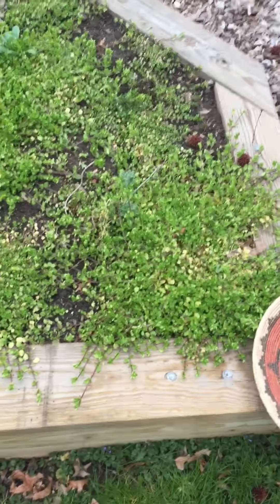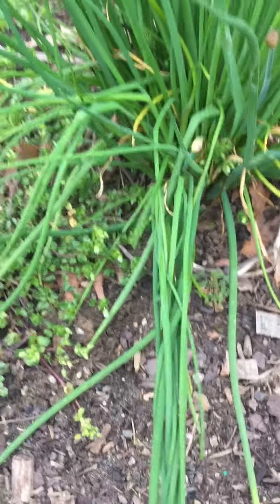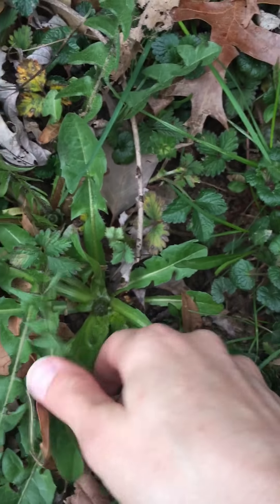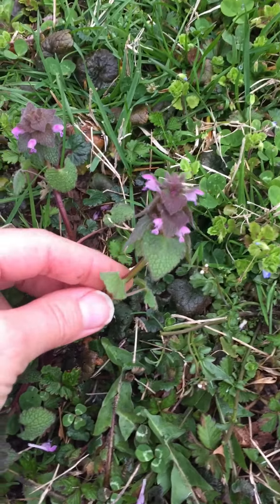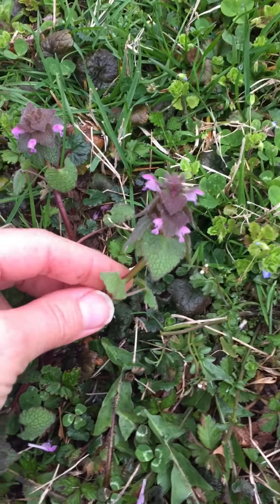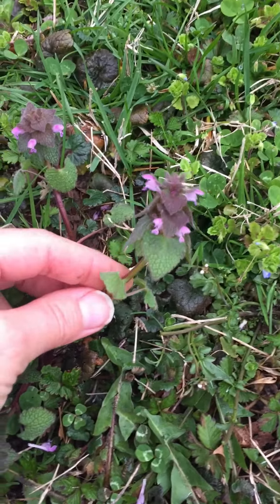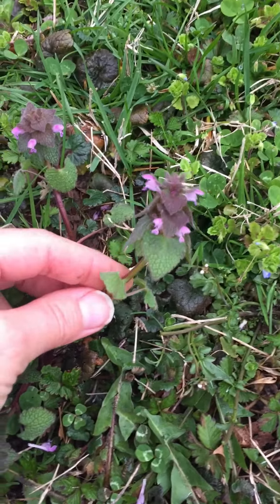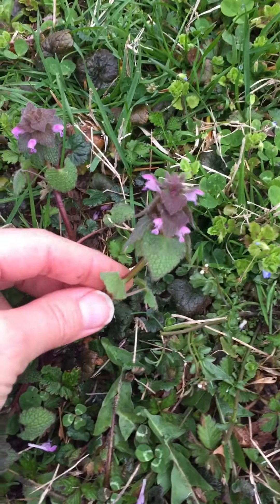How to Make A Spring Tonic Vinegar with Ashley Litecky Elenbaas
Learn how to make a simple yet effective spring tonic with clinical herbalist Ashley Litecky Elenbaas. Using common herbs such as chickweed, dandelion, dead nettle, and spring onions, Ashley will show you how easy it is to make an herbal vinegar for use in salads, soups, and even as a daily tonic to add to your water!